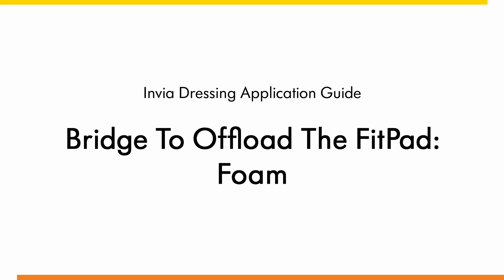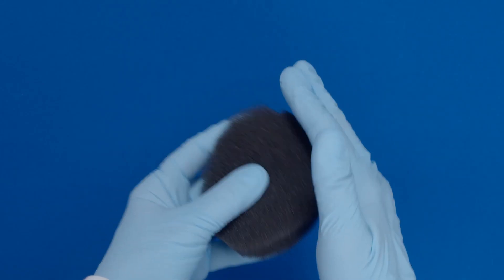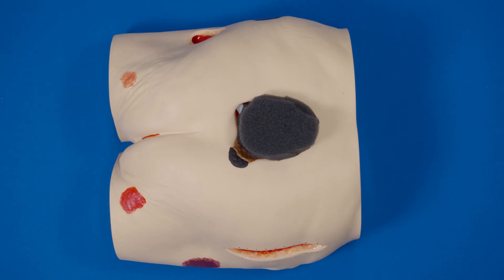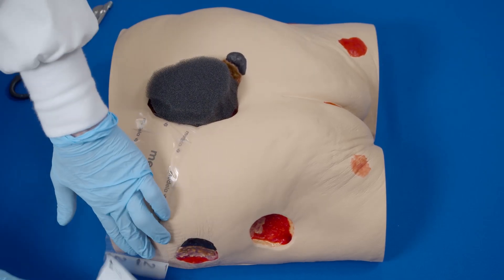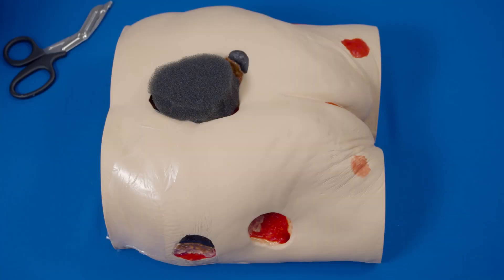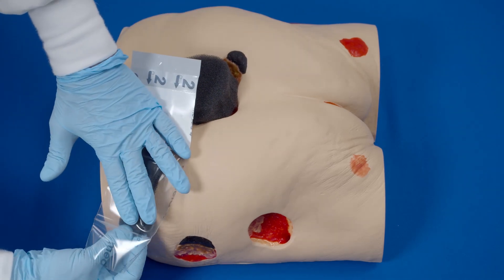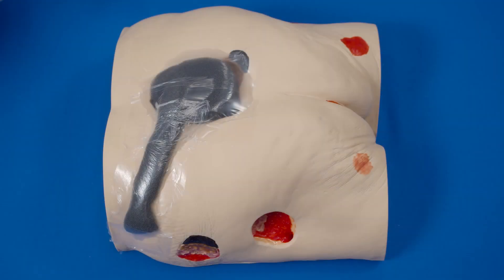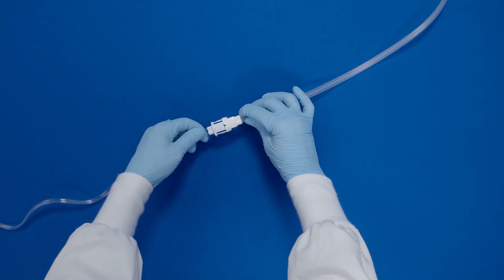Bridging to Offload FitPad - Medela Invia® Foam Dressing Application